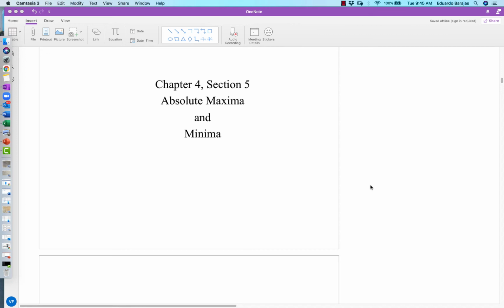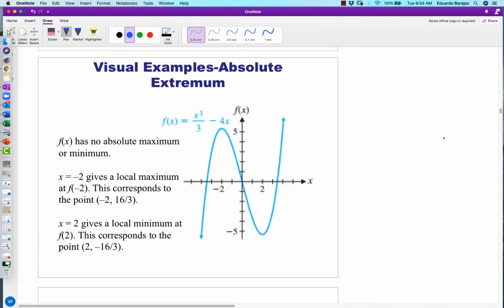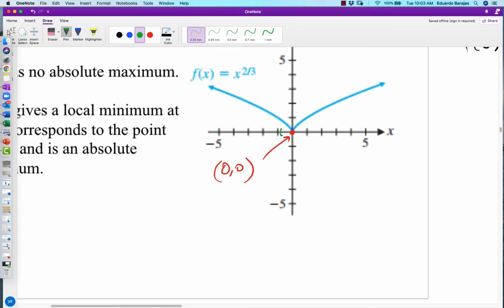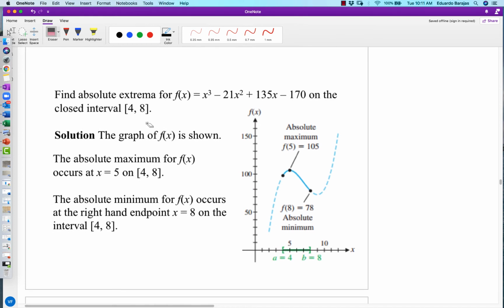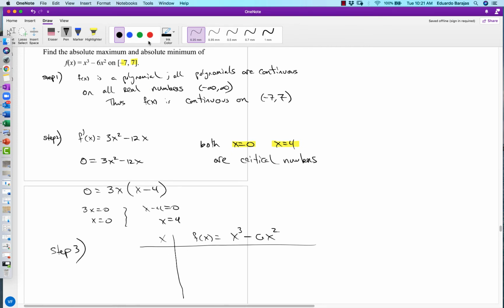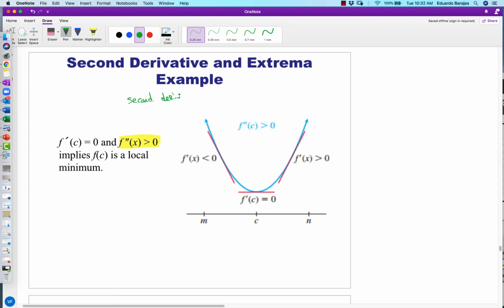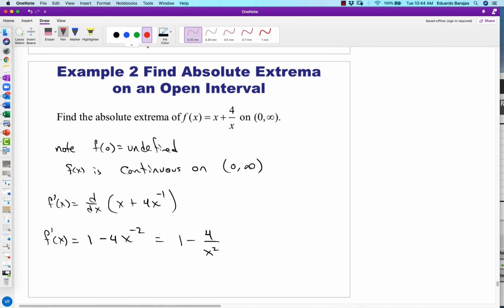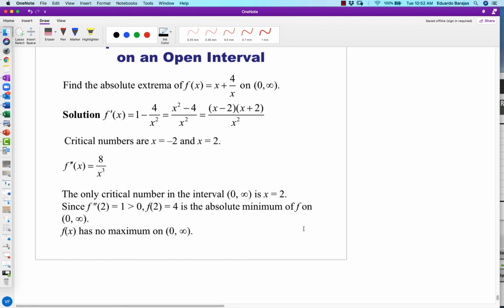Business Calculus, Day 17, Ch4 Sec5, Absolute Maxima and Minima